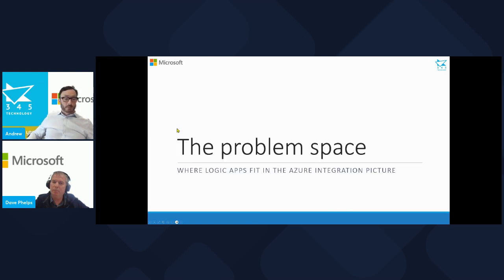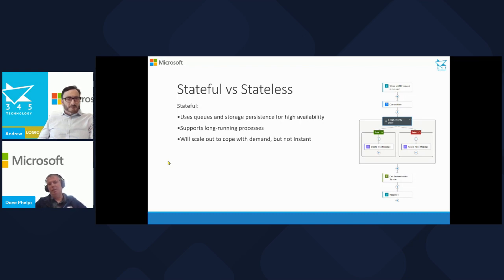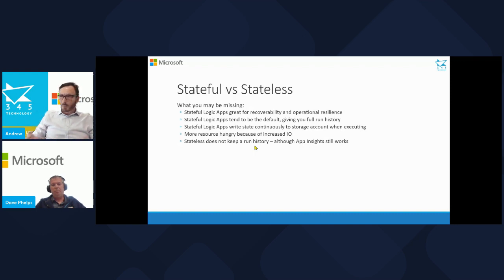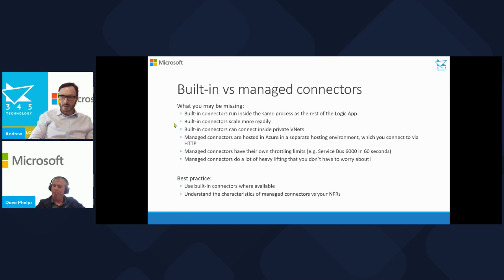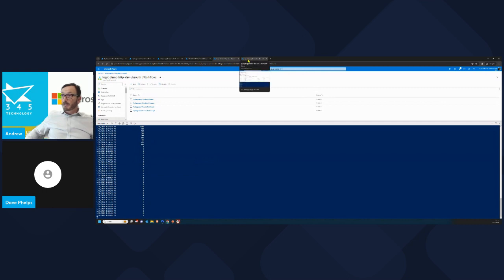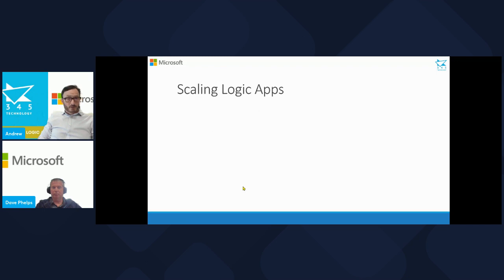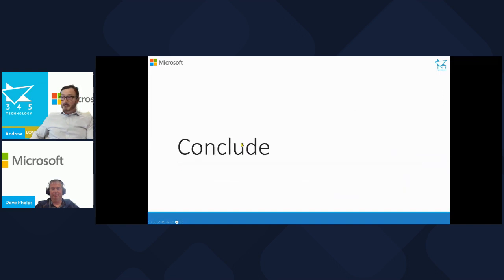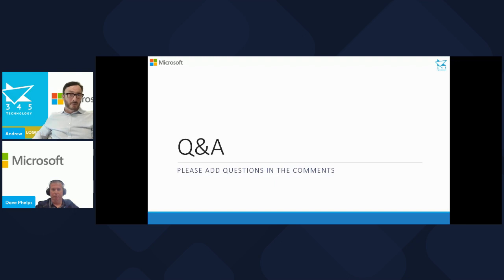The Ultimate Logic Apps Best Practices Guide Webinar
In this webinar, jointly hosted by 345 Technology and Microsoft, you’ll hear direct from the experts on how to build, tweak, tune, and deploy Logic Apps to handle even the most demanding workloads. Logic Apps, the workhorse of Azure Integration Services, serve as a Swiss army knife for integration use cases—handling connectors, message translation, workflow, and more. While there’s plenty of advice on functional challenges, we delve into non-functionals like Performance, Security, Logging, Diagnostics, DevOps, and FinOps. This session is a must for those seeking insights into Azure Integration, Cloud Governance, and Agile Development UK strategies. Join us and gain a competitive edge in Cloud Modernisation and Data Integration Azure for large enterprises. Learn about the latest in Cloud Advisory Services and Azure Security. Whether you’re focused on Azure Infrastructure, Application Modernisation, or Azure for Banking, our experts will share practical insights tailored to your needs. Be part of this transformative journey towards Cloud Solutions UK and navigate the complexities of Azure Insurance, Enterprise Cloud UK, and Azure Retail Solutions. Get ready for an in-depth exploration of Azure Manufacturing solutions and discover the power of Cloud Compliance UK. Don’t miss this opportunity to elevate your knowledge in Azure Migration, Azure Cloud UK, and Business Cloud Strategy. Join us and unlock the potential of Azure Data Security, Cloud Transformation, and Azure Application development. Explore the world of UK Cloud Services with experts in Azure Consulting. Let’s navigate the terrain of Cloud Infrastructure UK and delve into the intricacies of Azure for Enterprises.